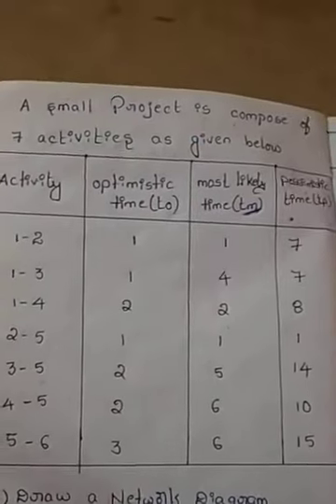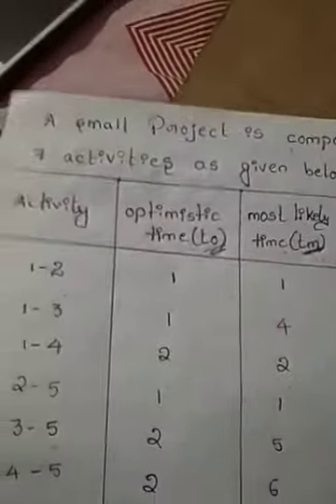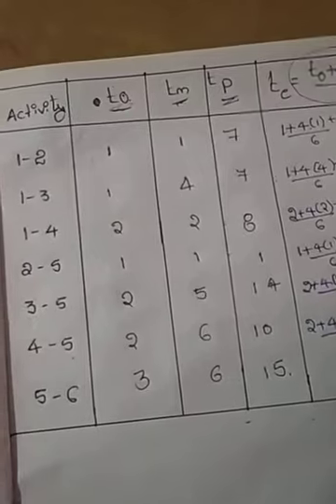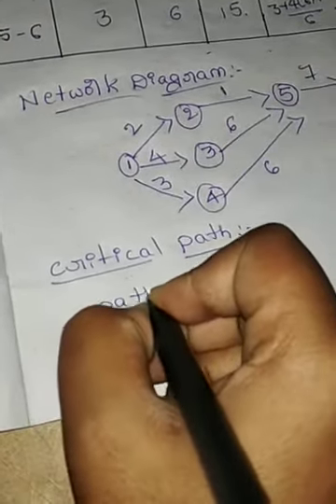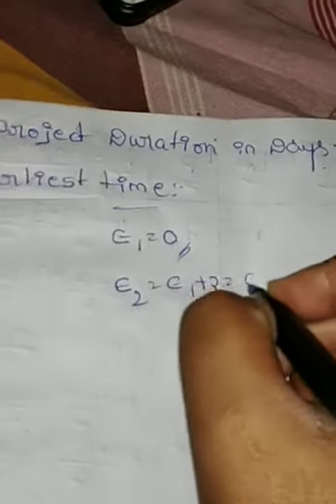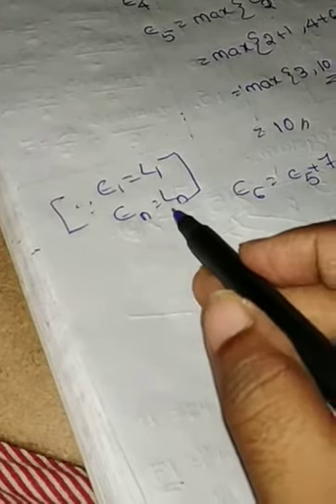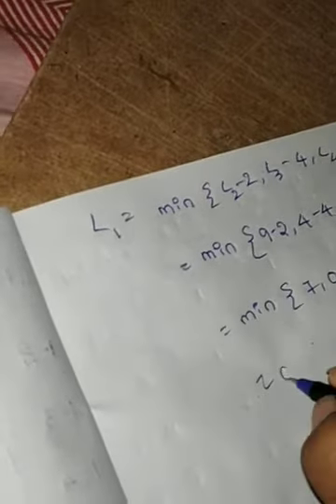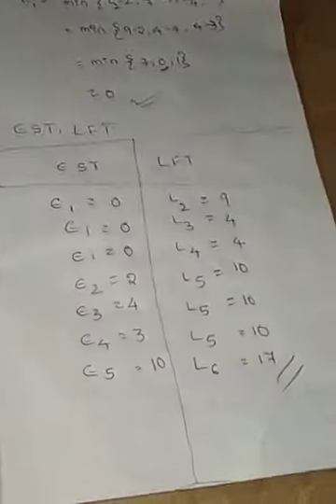PERT (Project Evolution Review Techniques)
Radha
Mba
BVCITS